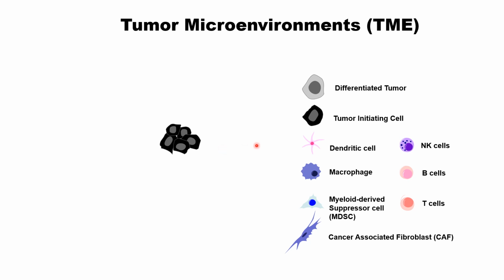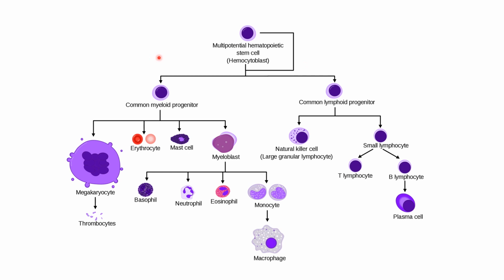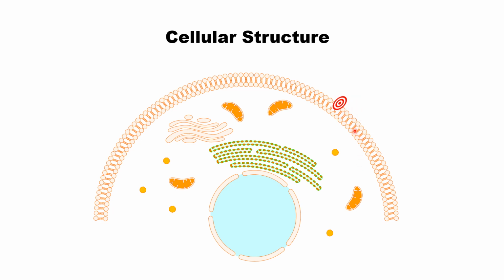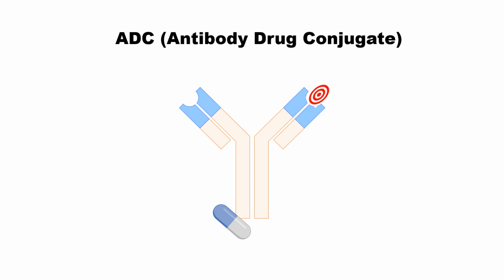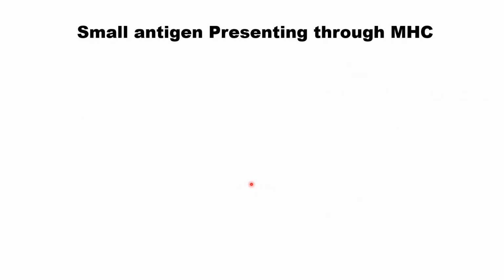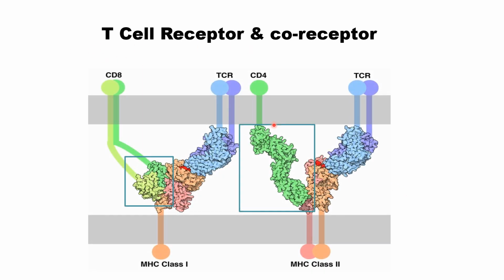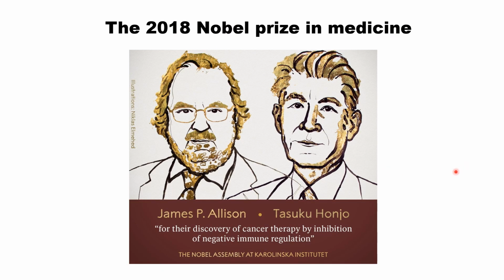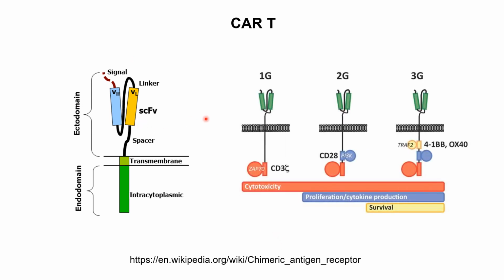12 Anticancer 3